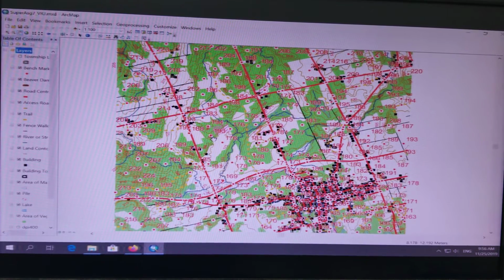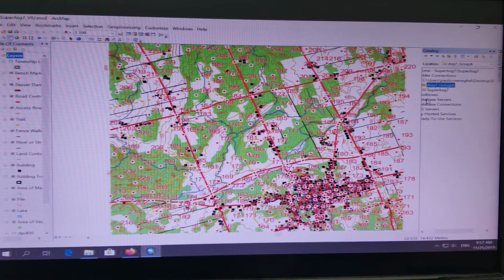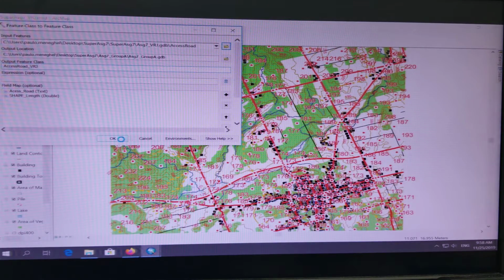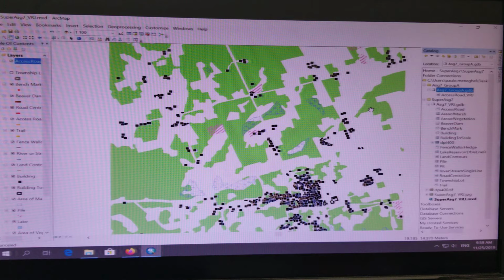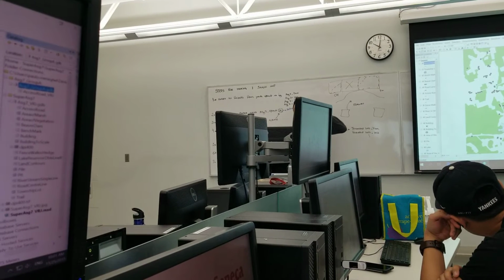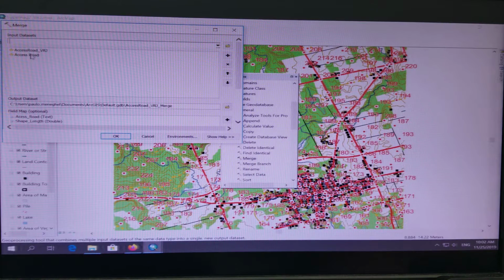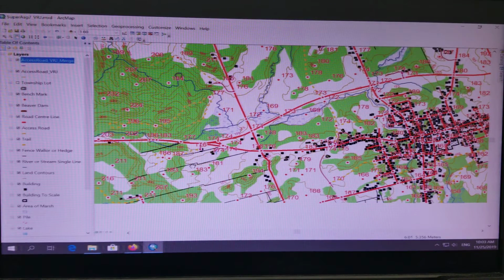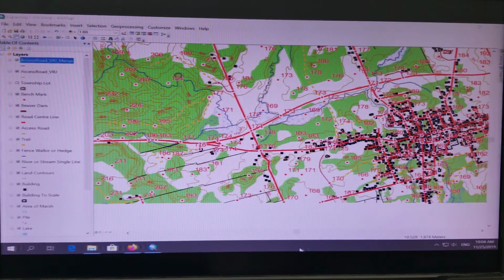ArcGIS Assignment 7 merge By PM